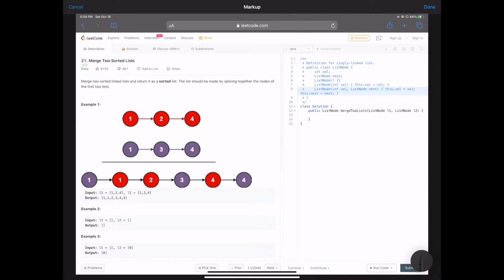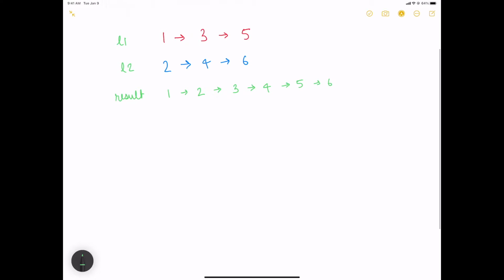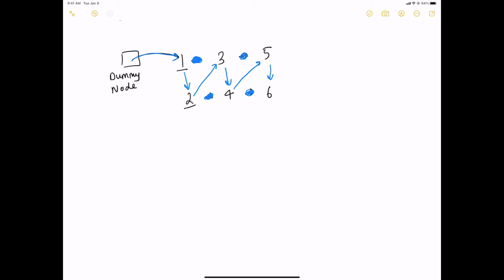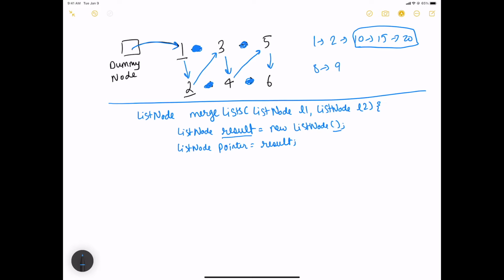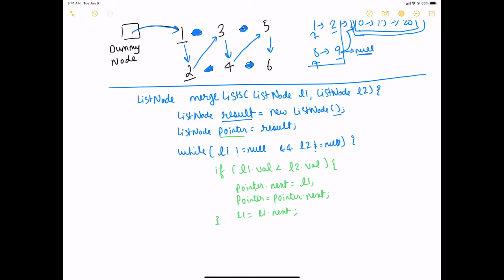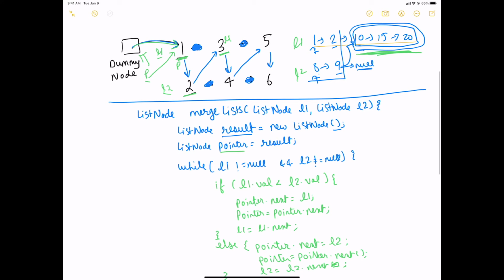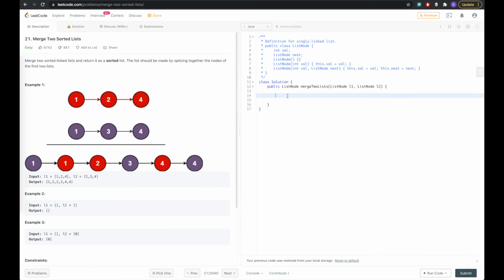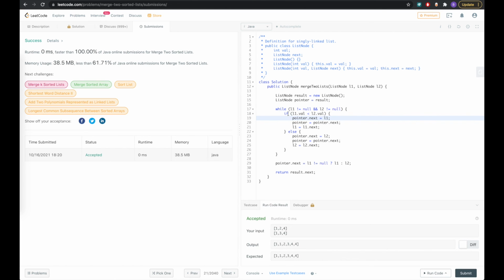Leetcode 21. Merge Sorted Lists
Merge two sorted linked lists and return it as a sorted list. The list should be made by splicing together the nodes of the first two lists.

Example 1:
Input: l1 = [1,2,4], l2 = [1,3,4]
Output: [1,1,2,3,4,4]

Example 2:
Input: l1 = [1, 5, 9, 10, 15, 20], l2 = [8, 9]

Problem Explanation: 0:00
Solution Explanation in notes: 1:22
Solution in Leetcode: 9:58

Time Complexity: O(n + m), where n is size of 1st List and m is size of 2nd List.
Space Complexity: O(1). We just use two variables and manipulate pointers of original Lists.